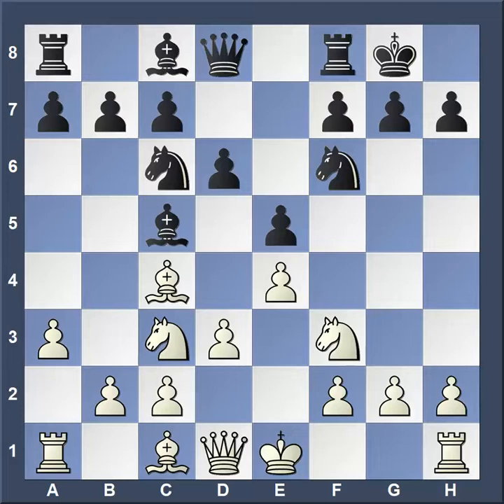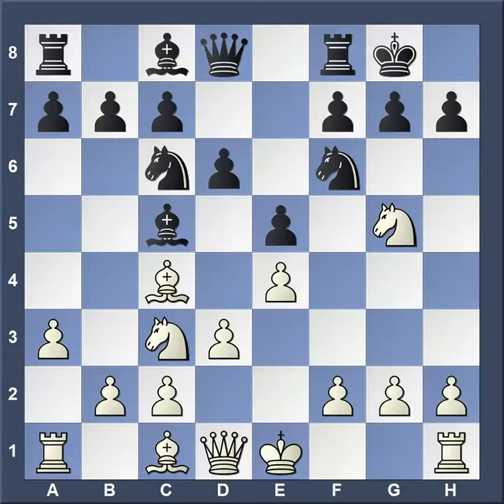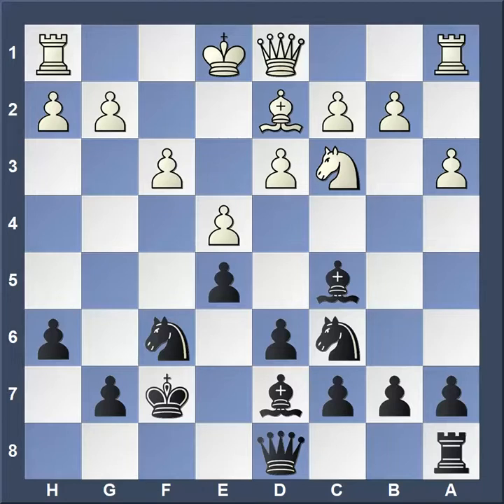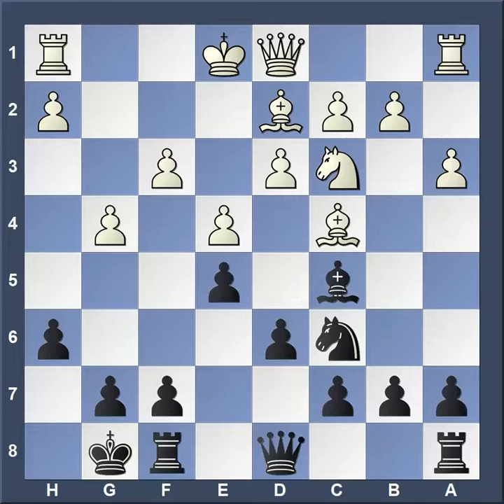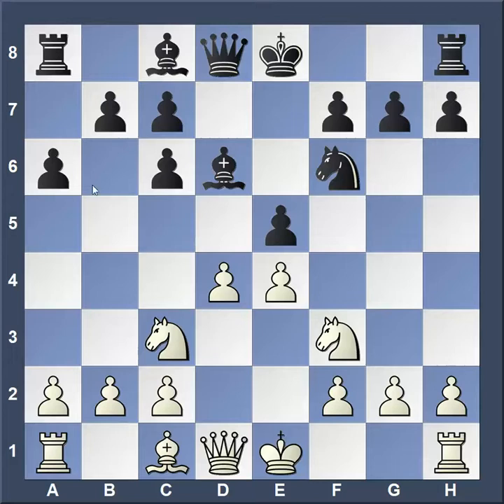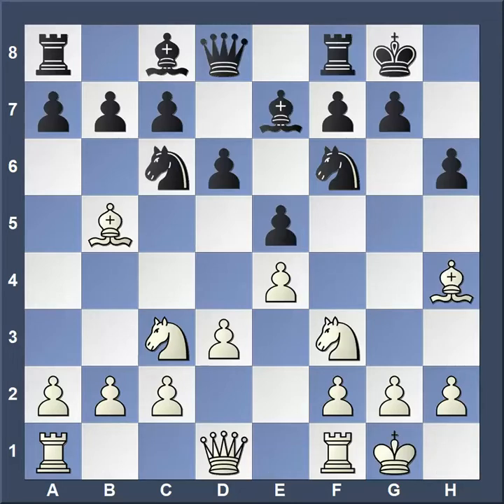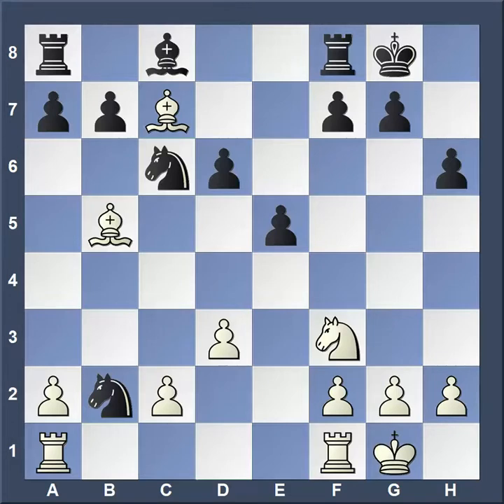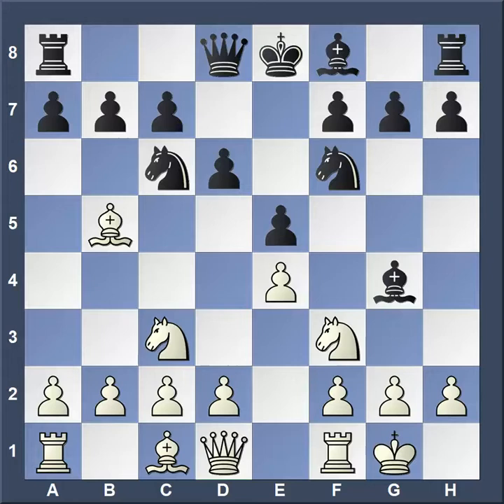Westchester Chess Academy FALL 2018 Week 2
Lessons from student's games.
Ratings 800-1100